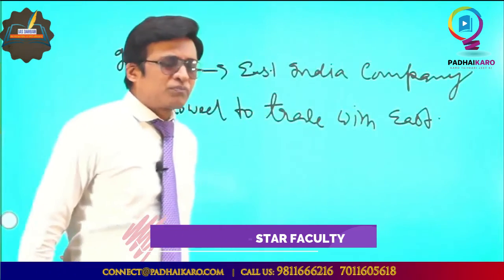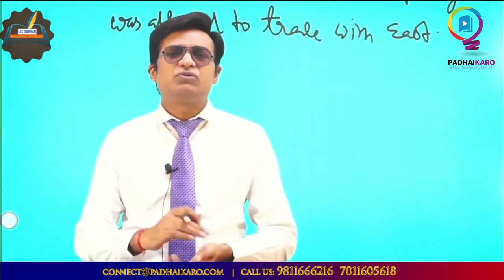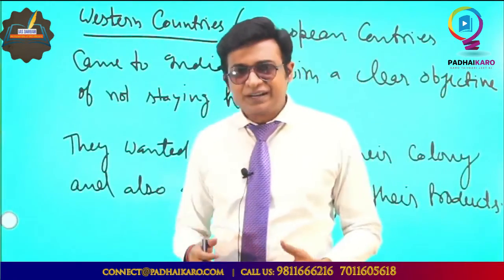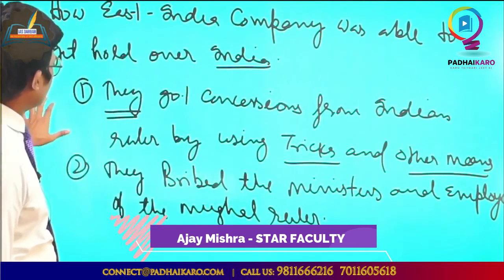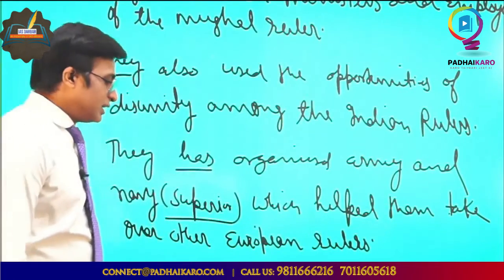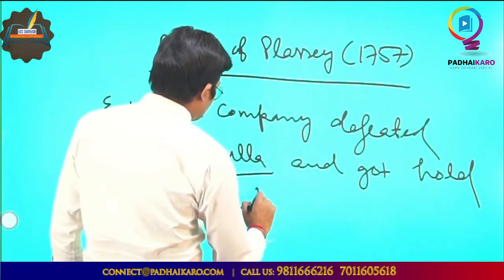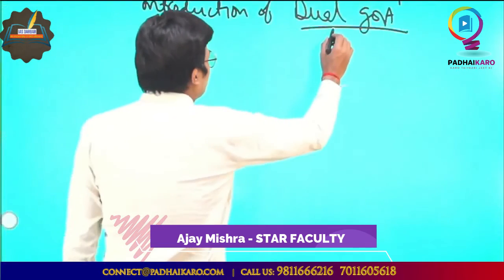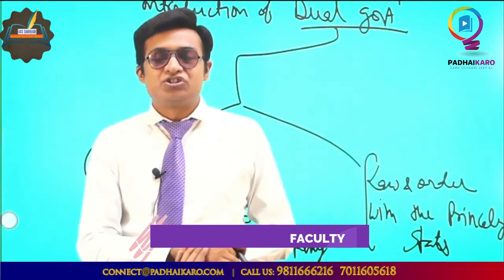How to prepare Indian Polity & Constitution for UPSC IAS Examination | Intro & Analysis | PadhaiKaro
Complete analysis of Indian Polity & Constitution subject, its syllabus, trends for UPSC IAS Pre and mains examination. Ajay Mishra Sir explains how to prepare for the Indian Polity & Constitution subject.

All the courses of IAS Darbar are now available on PadhaiKaro App.

To access all the courses courses, Daily current affairs notes, free mock tests etc: